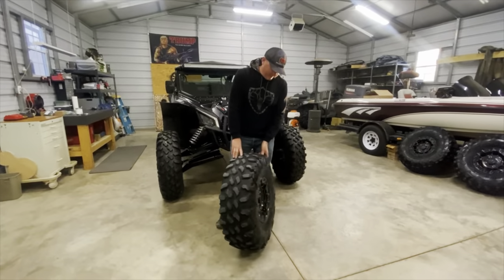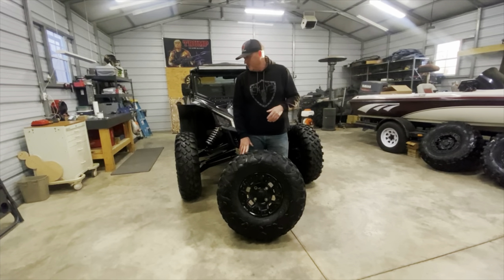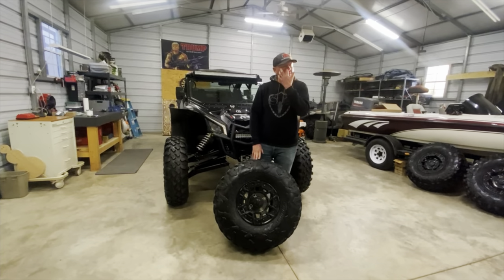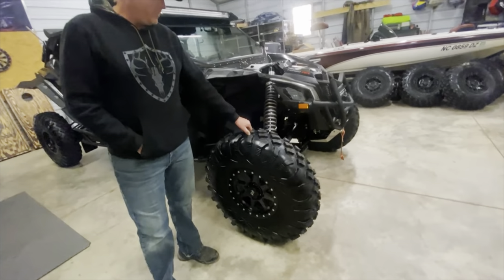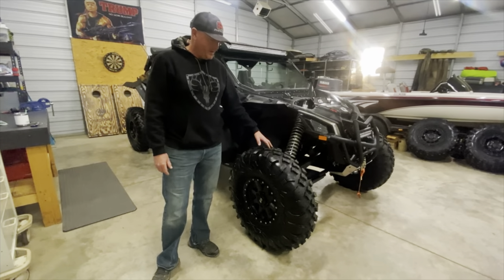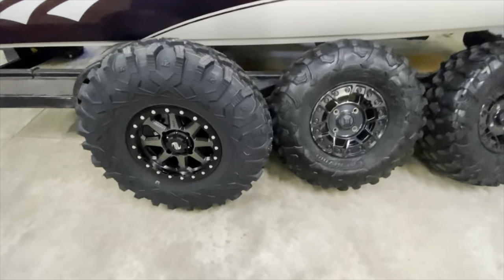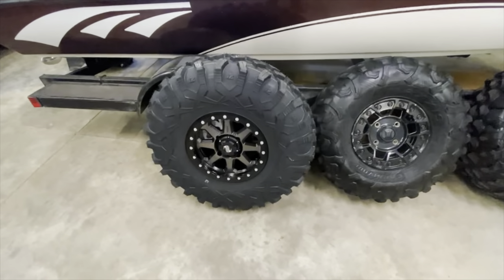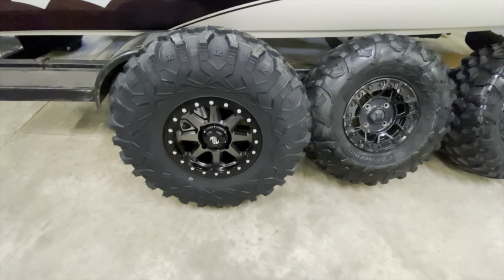Tusk Megabite Tires and Tusk Uinta Wheels - New Tires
Just got my Tusk Megabite Tires and Tusk Uinta wheels on the Can am X3. whoa. I am impressed. I got the 34x10 on 15" wheels on it looks mean. These tires are fairly new and super light weight for a 34. The tread pattern is pretty aggressive and should work well for West Virginia trail riding. Cannot wait to get to back on the trails in December.

Amazon Storefront